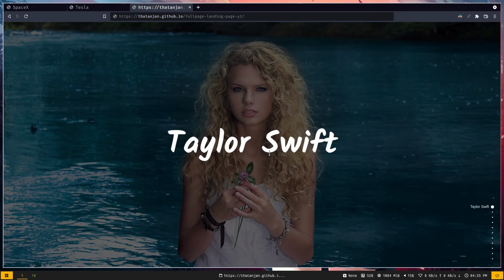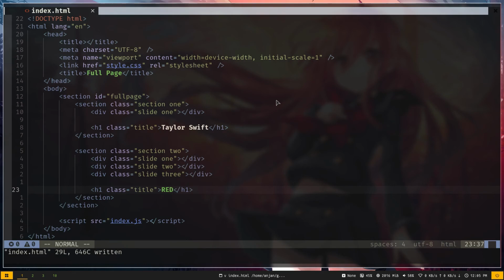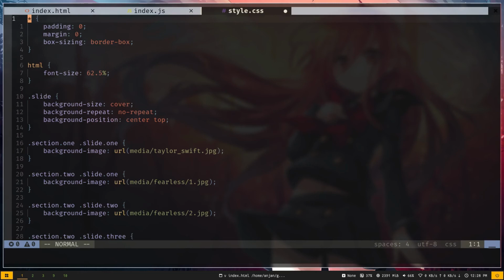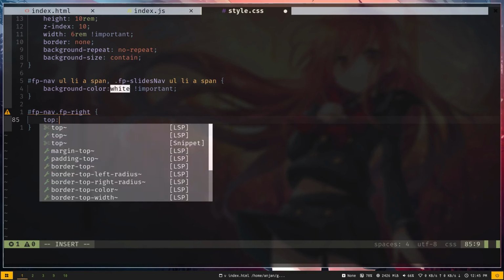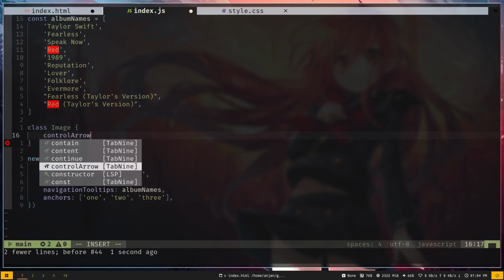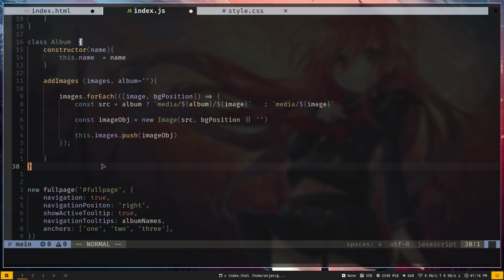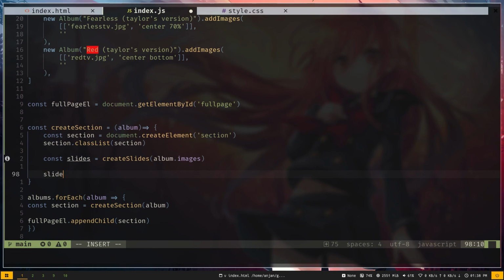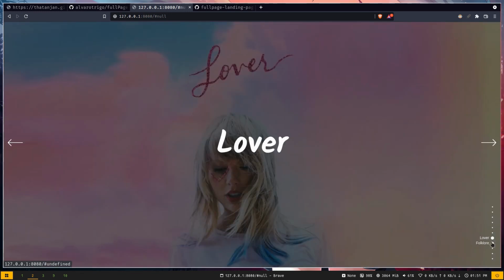Build an awesome slide based full page scrolling landing page with Fullpage.js | Html | CSS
In this video, we will learn about how to create a slide based landing page with fullpage.js.
You will learn about:
1. CSS positions
2. Css background image
3. JavaScript class
4. Array methods
5. JavaScript DOM manipulation

About me